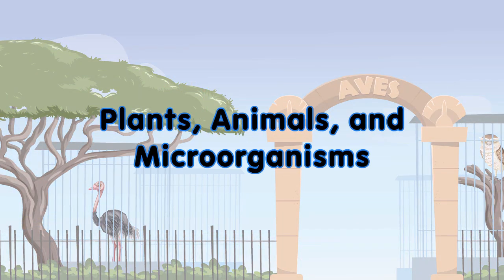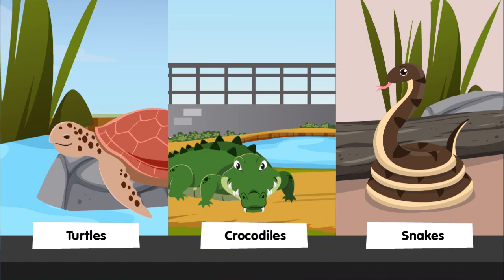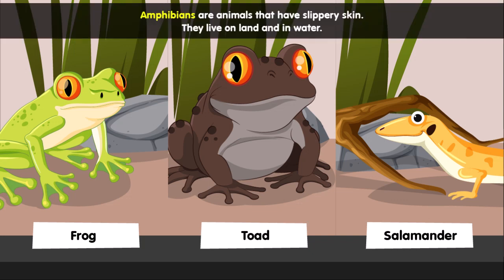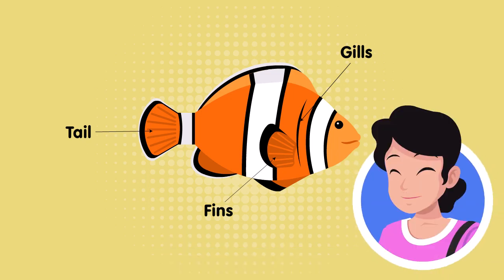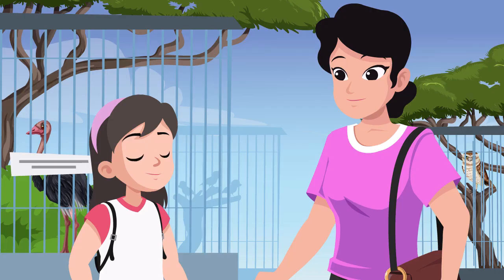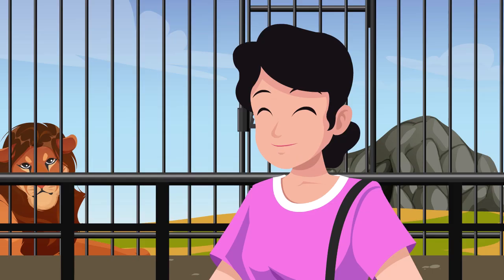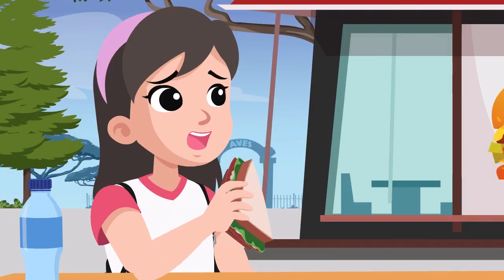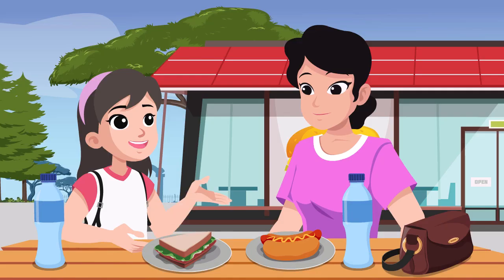Plants, Animals, and Microorganisms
Let's learn more about plants, animals, and microorganisms.